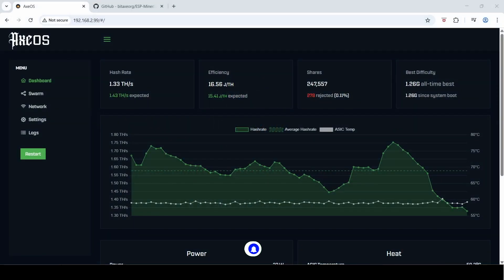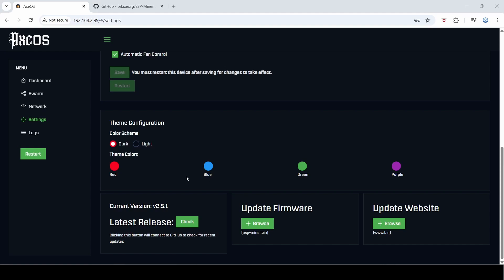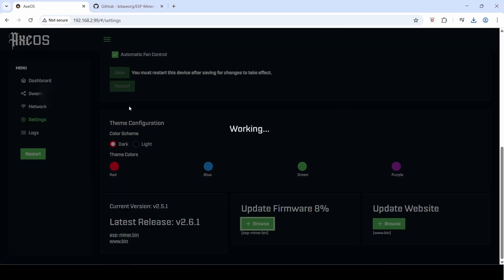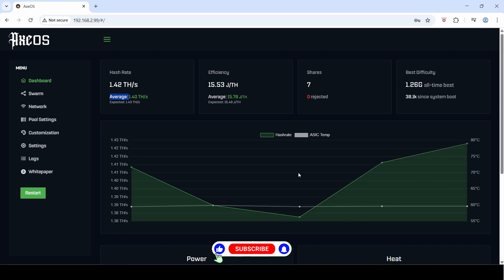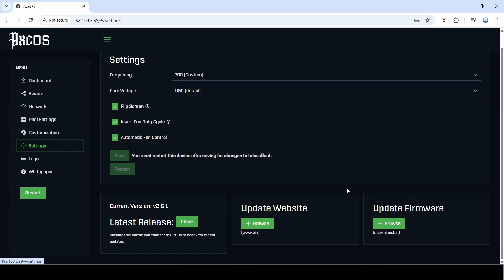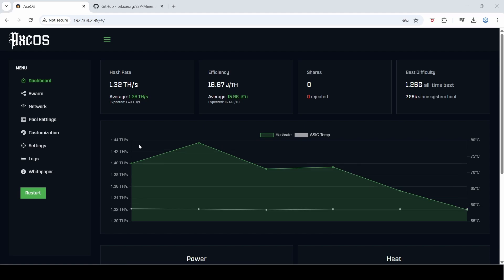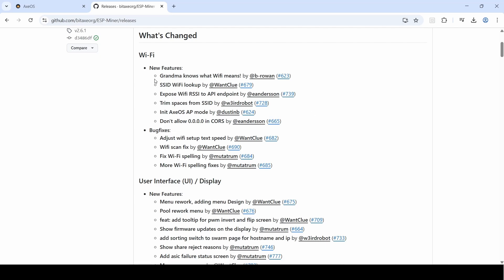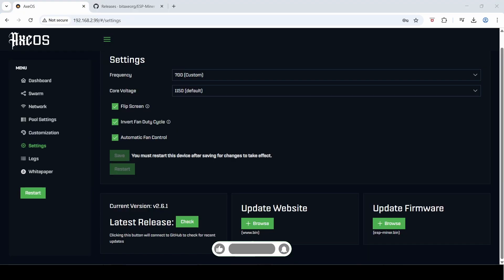Bitaxe Gamma: Complete beginners guide on how to update your firmware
This video is designed for the Bitaxe Gamma community and is a beginner tutorial on how to easily upgrade your firmware from within the AxeOS. It is by far the easiest method to update the BitAxe firmware. I will also show you how to downgrade your firmware should you ever need to.

⏰ Timestamps:
00:00 Intro
00:50 Checking for firmware updates
01:30 Download the firmware
02:09 Update the firmware
03:12 New features
05:35 Downgrading the firmware
08:05 Conclusion